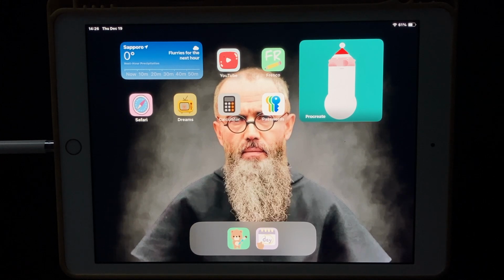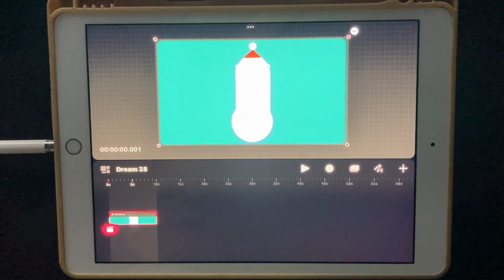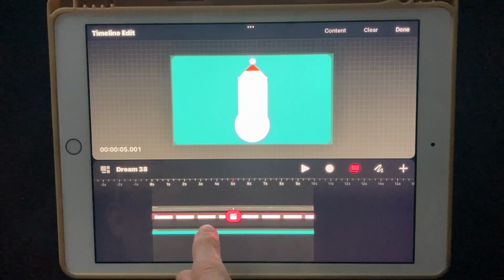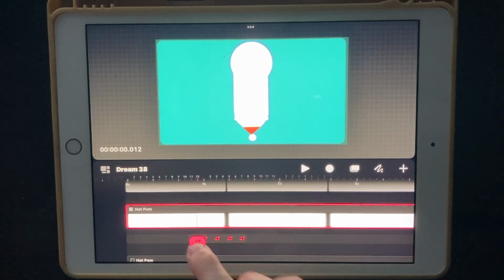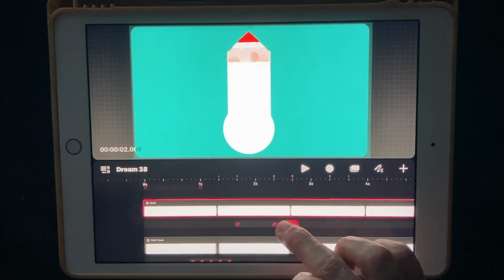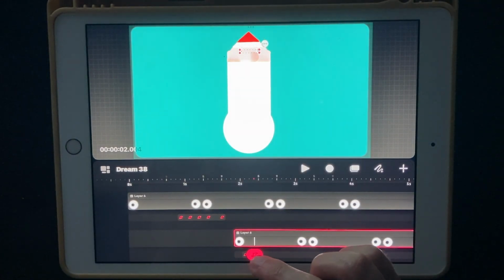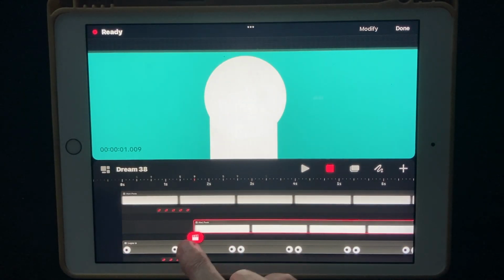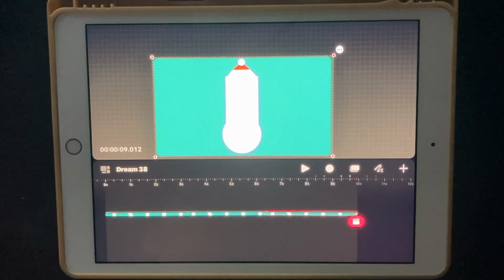The Procreate Animation Trick Everyone Misses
Unlock the secret to creating dreamy Procreate animations with this tutorial! Learn how to bring your holiday animations, like Santa Claus, to life with Procreate.

We offer a wide range of drawing tutorials that cater to all skill levels, from beginners to advanced artists.

Our how-to-draw videos are designed to help you master the art of drawing, whether you're looking to improve your skills or just looking for some inspiration.

Our procreate tutorials are perfect for those who want to take their digital art to the next level. We believe that art is for everyone, which is why we also offer art for kids videos that are fun and engaging.

Join us on this creative journey and let's explore the world of art together!